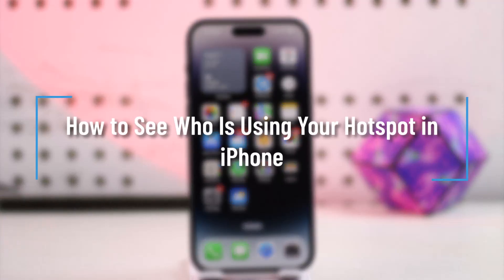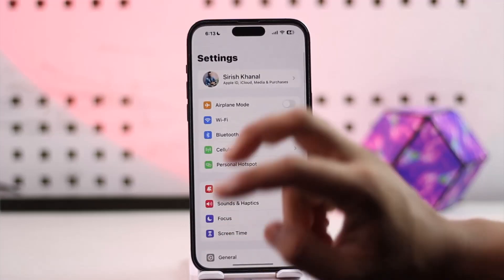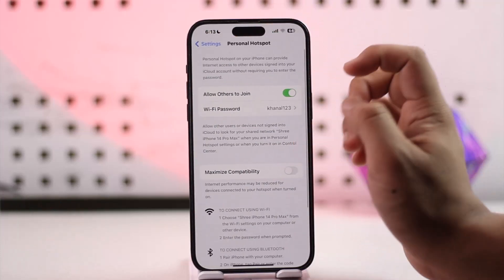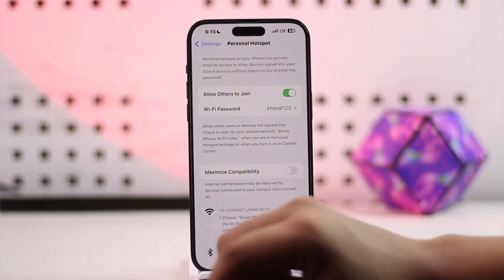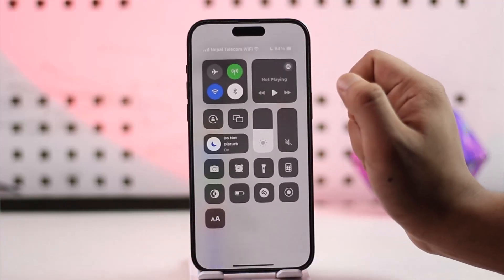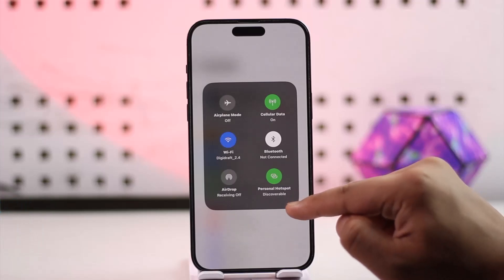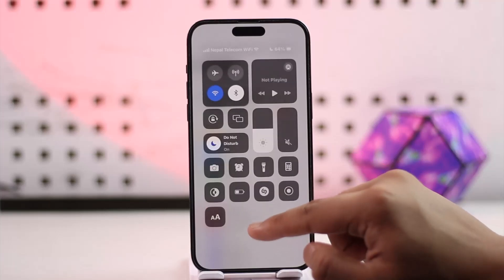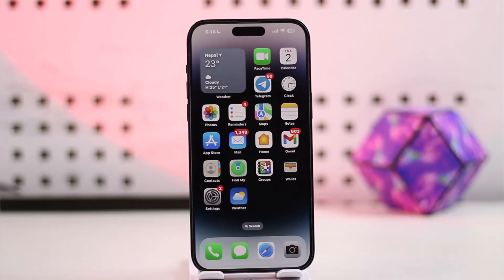How to See Who Is Using Your Hotspot in iPhone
This video demonstrates how to see who is using your personal hotspot on an iPhone. The tutorial explains how to turn on cellular data and personal hotspot, then check the control center to see the number of connected devices.

Chapters:
0:00 Introduction
0:08 Turning on Cellular Data and Personal Hotspot
0:22 Checking Connected Devices
0:41 Conclusion